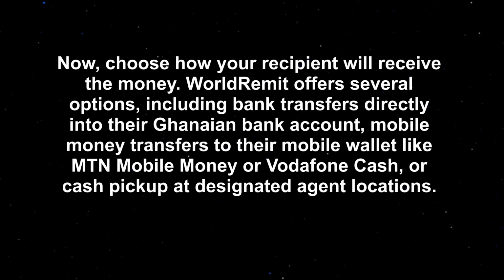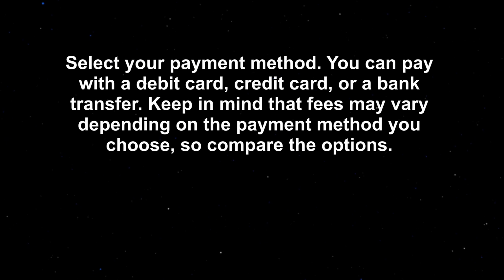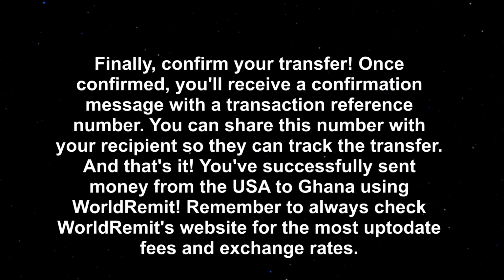How To Send Money From Usa To Ghana Using Worldremit - KevinHowTo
How To Send Money From Usa To Ghana Using Worldremit details the steps to transfer money from the United States to Ghana using WorldRemit, a popular international money transfer service. This guide covers account setup, recipient details, transfer methods, and fee structures to ensure a smooth transaction. Send money home with ease using this comprehensive tutorial.

00:00 Sending Money to Ghana with WorldRemit
00:12 Creating a WorldRemit Account
00:27 Entering Recipient Details
00:41 Choosing a Transfer Method
00:49 Selecting Your Payment Method
00:55 Reviewing the Transaction Summary
01:02 Confirming Your Transfer